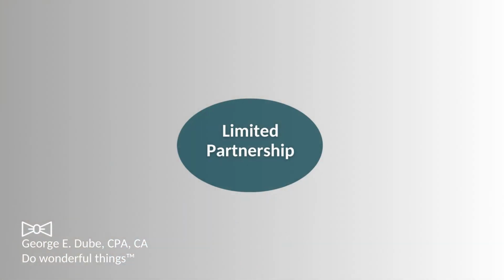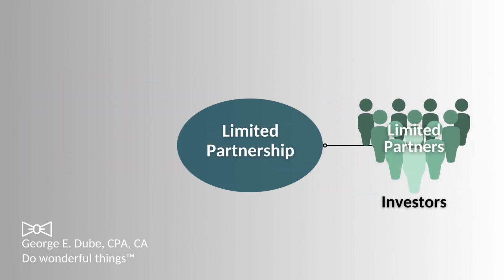What is a GP/LP structure for real estate in Canada?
What are the basic elements in a GP/LP (General Partner/Limited Partner) structure for Canadian real estate businesses? Learn what the GP and LP are, and what role each of them play in this type of real estate investing business, including the founders and the investors, what the expectations of each are, and what are some of the restrictions they have.

For more information, see the full GP/LP structure playlist that covers topics such as more complex GP/LP structures, how to set them up, the tax advantages, who should set them up, and the pros and cons for founders and investors.

More resources
Want to talk more about how my team and I can help?
Saving the world from tax, one bowtie at a time™
Remember – circumstances are unique! This information is summary in nature. Seek out advice from your tax advisor about your specific situation.